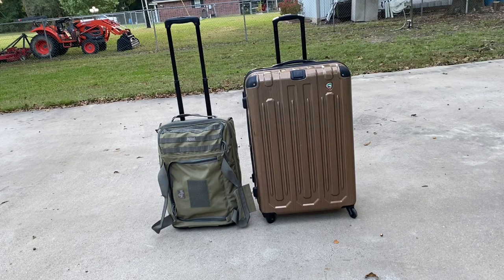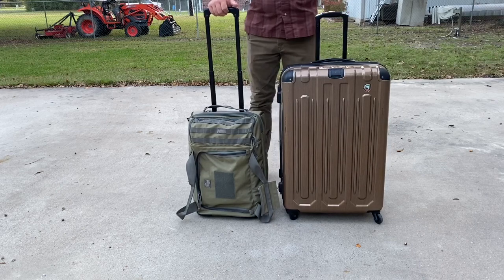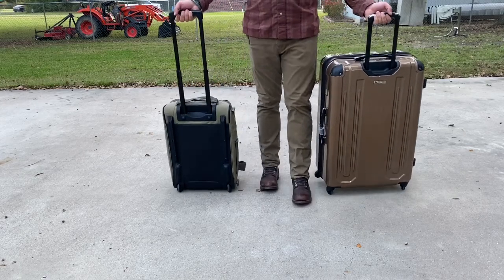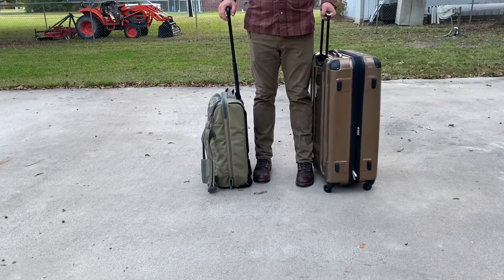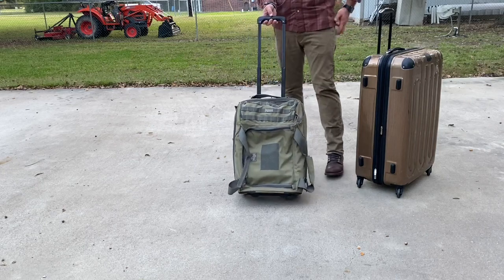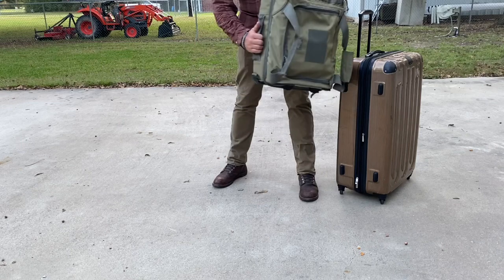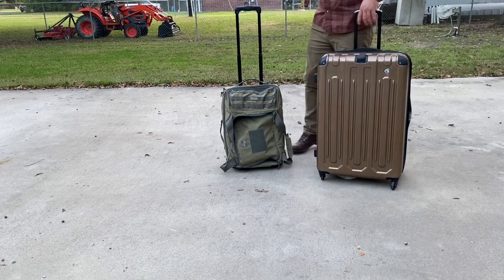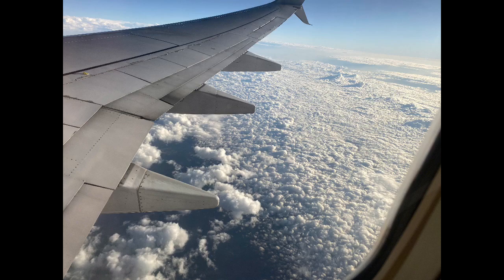what i learned about luggage from travleing